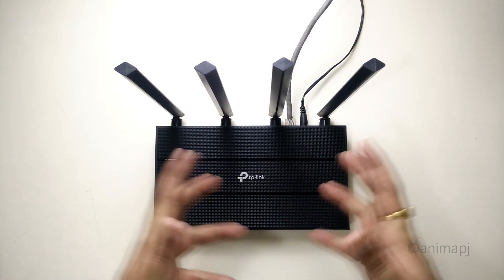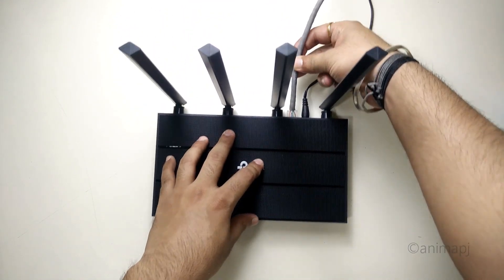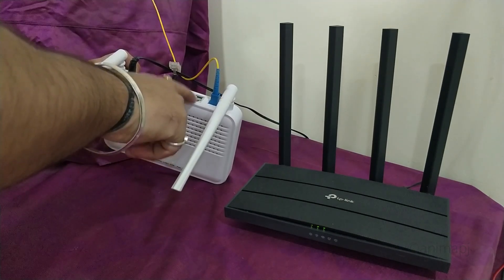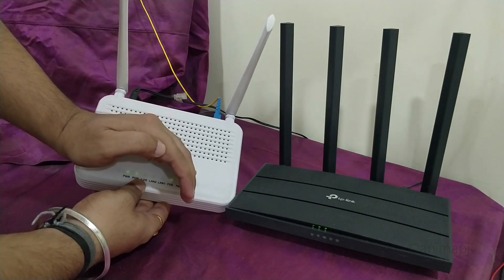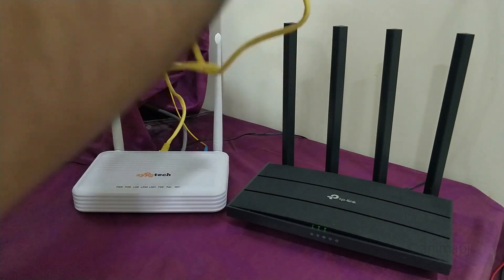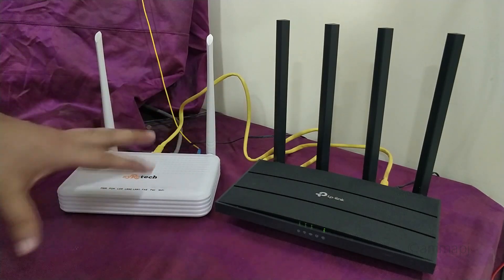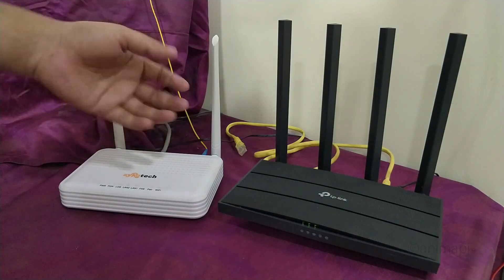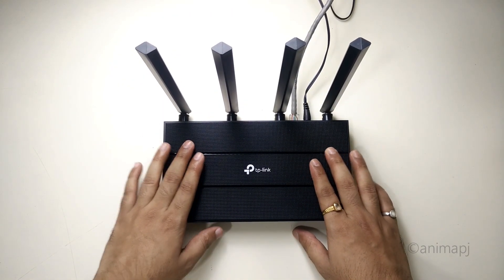TP-Link | Archer C6 V3.2 | Setup with BSNL Fiber | LAN Cable | Easy Way | May 2021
TP-Link Archer C6 V3.2 Setup with SyroTech ONT/ONU BSNL FTTH

TP-Link Archer C6 Gigabit MU-MIMO Wireless Router:

TP-Link Archer C6 1200 Mbps Router  (Black, Dual Band):